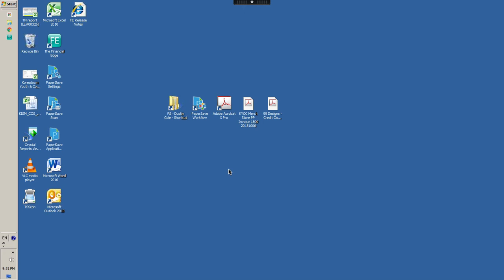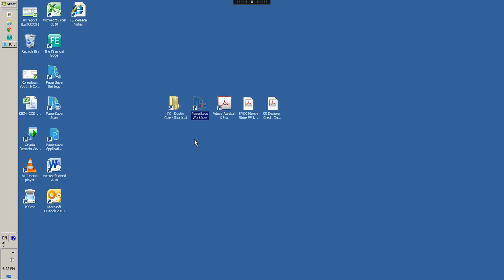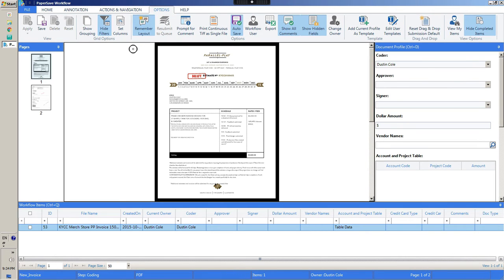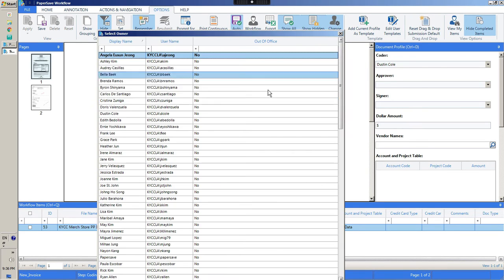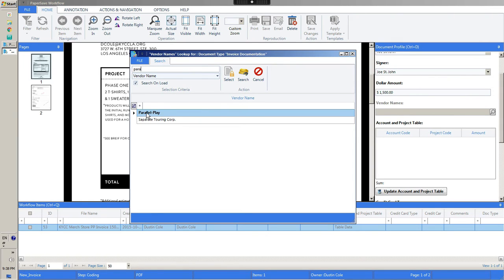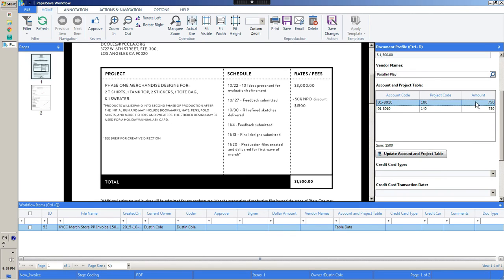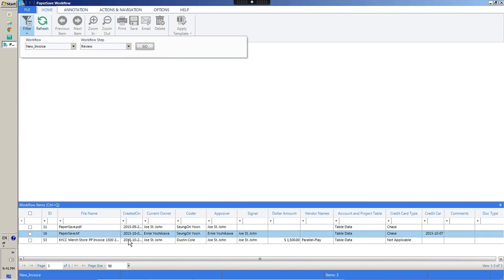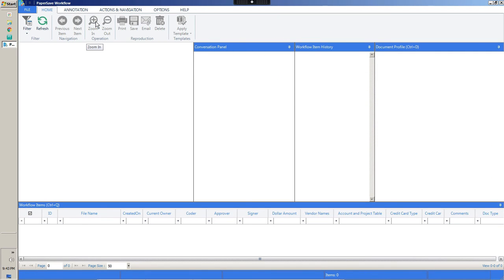Papersave Tutorial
Saving paper is the best.